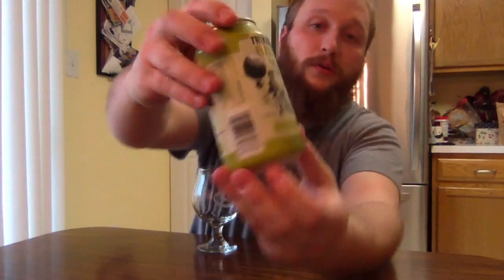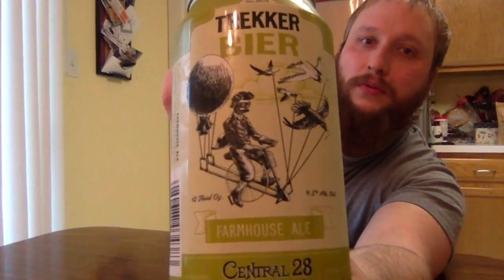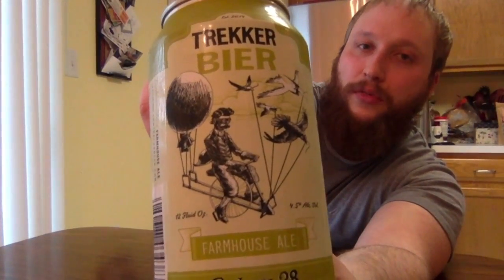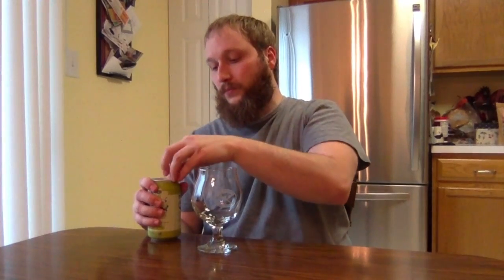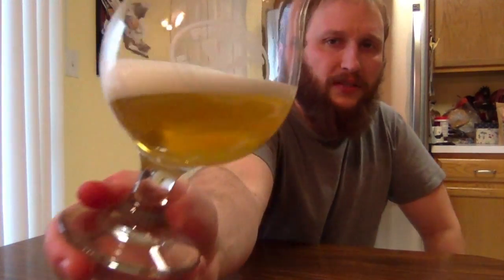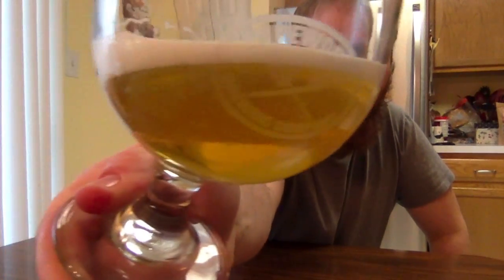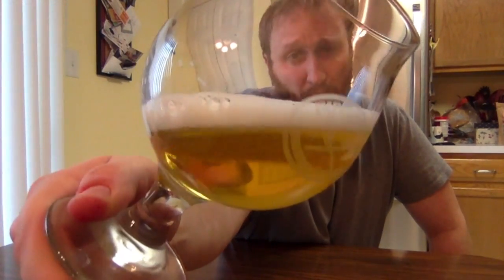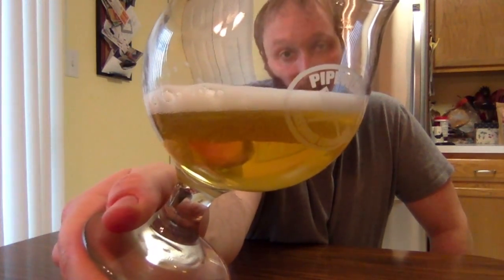Brewtal Battle Beer Break - Trekker Bier by Central 28 Brewing (Ep. 114)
Carlin tastes Trekker Bier farmhouse ale by Central 28 Brewing out of DeBary, Florida.